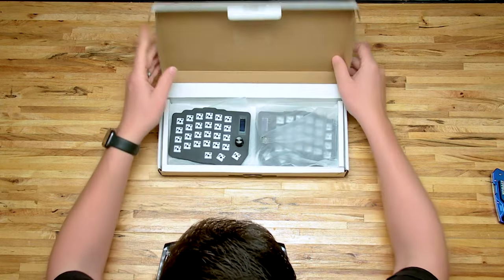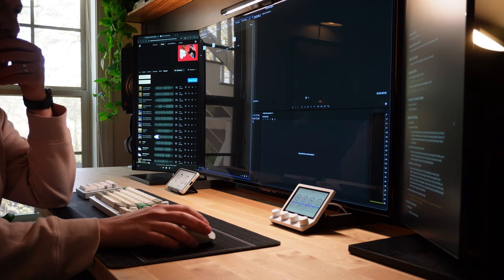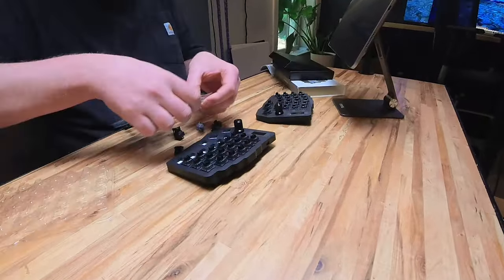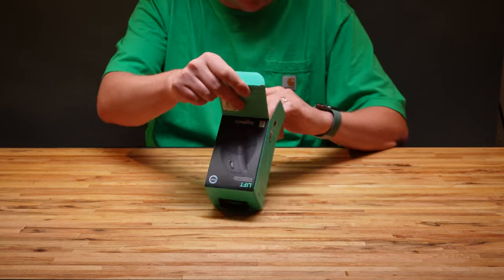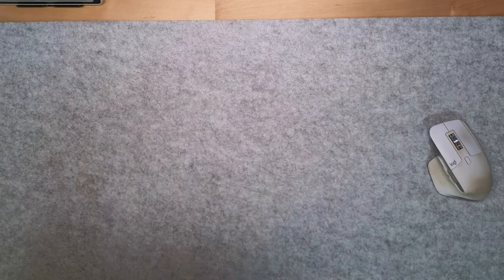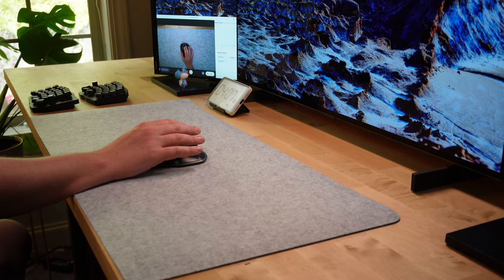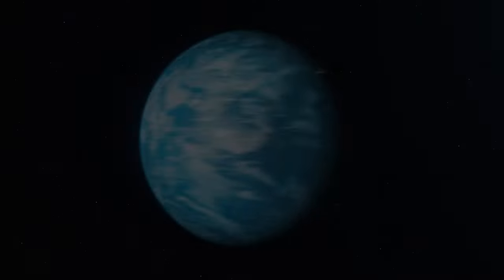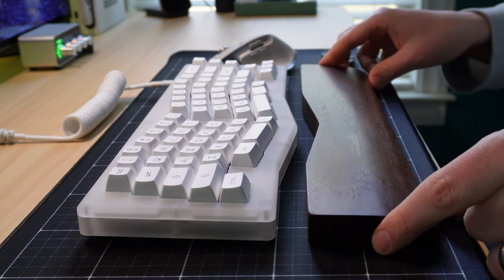Are Ergonomic Desk Gadgets ACTUALLY Worth It?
In this video I test ergonomic desk gadgets to see if they can make me more comfortable... and productive!

(The links below directly support WFH... thank you!)

Gear Featured in this Video:
The Split Keyboard is out of Stock :(
WOB Keycaps
Logitech Lift Mouse
Kensington Orbit Trackball
Eyoyo Mini Monitor

Other Desk Gear
LG OLED Monitor
VIVO Underdesk PC Mount
(Alternative Option) for an Alice Keyboard
Samsung 24’ Monitors
Kanto YU6 Speakers
Speaker Wall Mounts
My Mouse
Samsung Ultrawide Monitor
49inch Monitor Compatible Monitor Arm
Speaker Stands
Lights Behind my Monitor

VIDEO GEAR
My Main Camera
Aputure Amaran 60D
Rectangle Softbox
Overhead Light Mount
Wall Mount for Lights